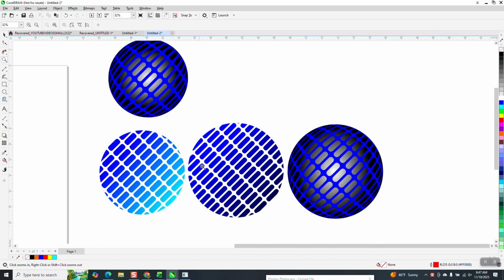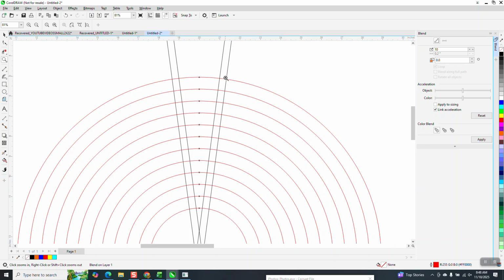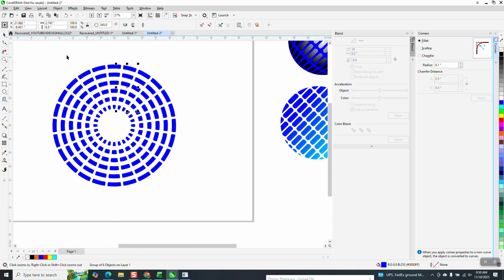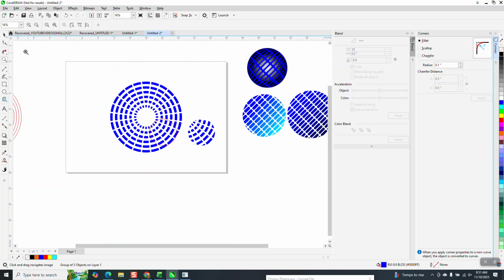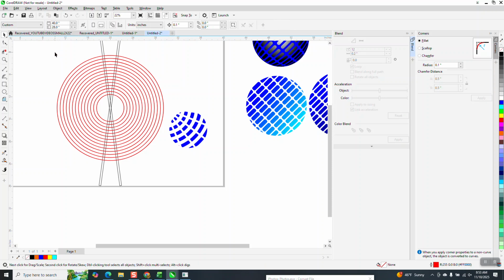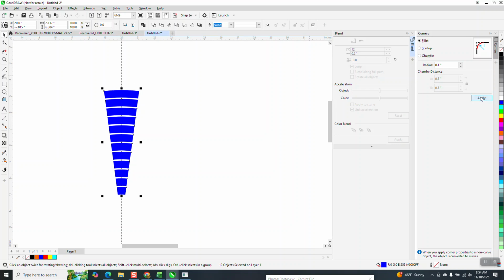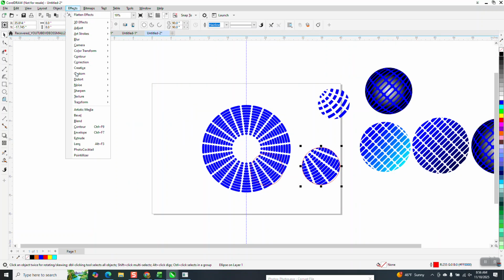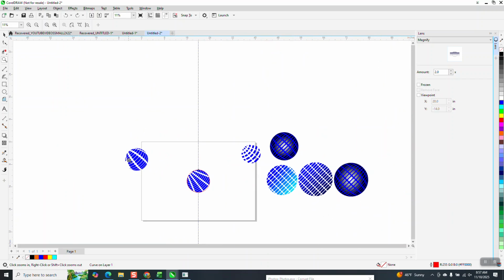Corel Draw Tips & Tricks Graph Paper Tool to DRAW THIS Part 3